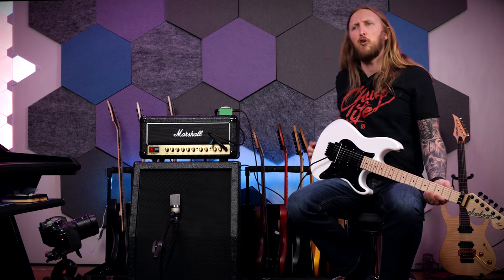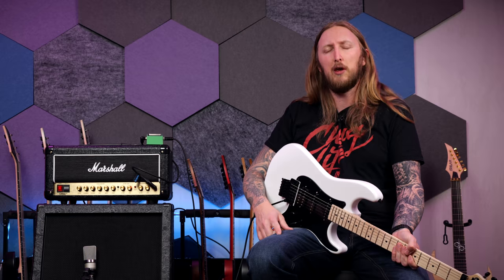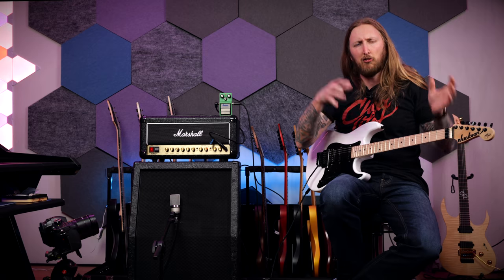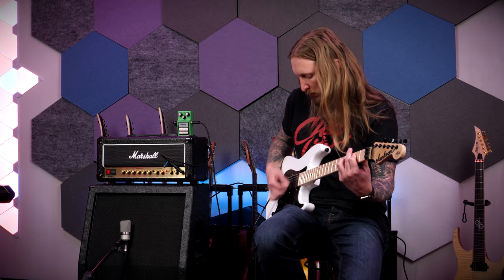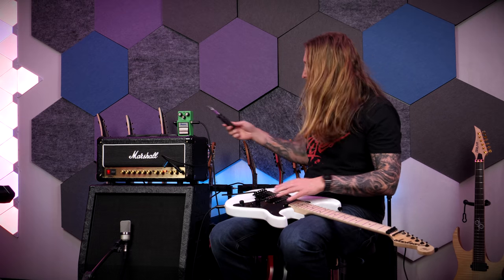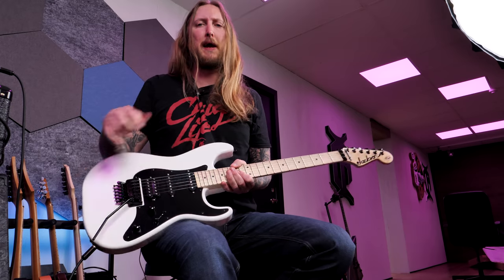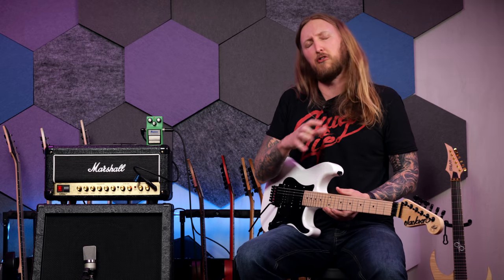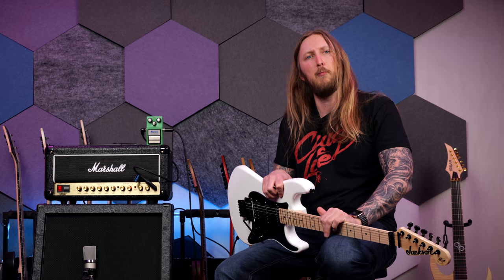JACKSON SDX ADRIAN SMITH - Metal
Trying out the Jackson Adrian Smith Guitar that YOU guys voted for on a Sunday With Ola not too long ago. A great guitar for the price!